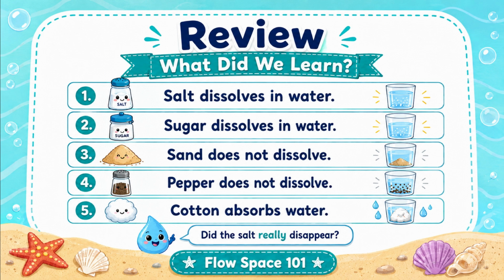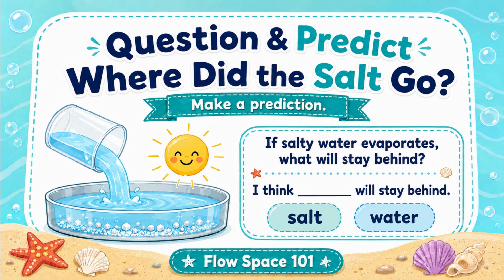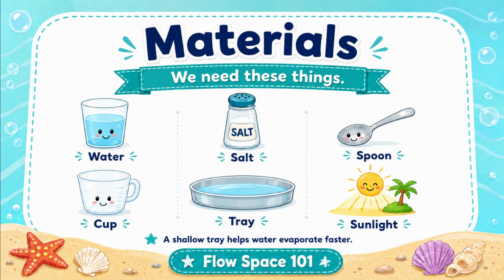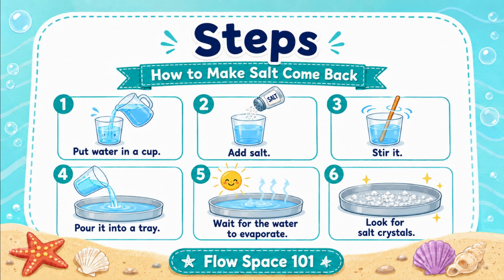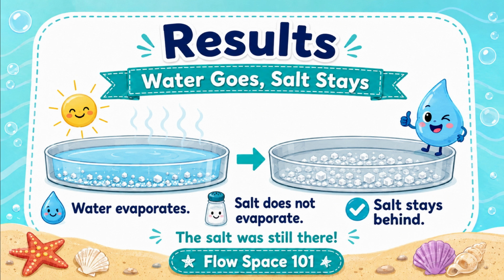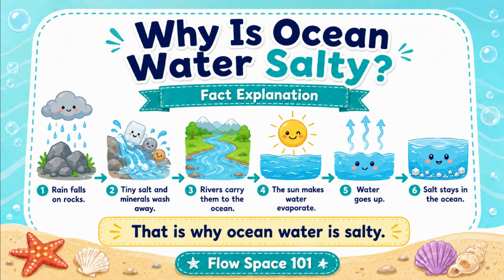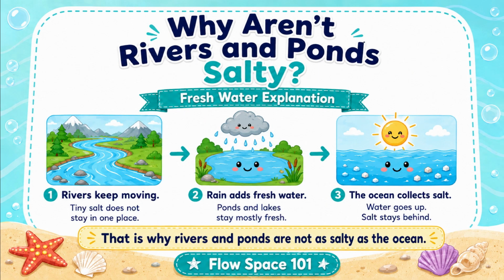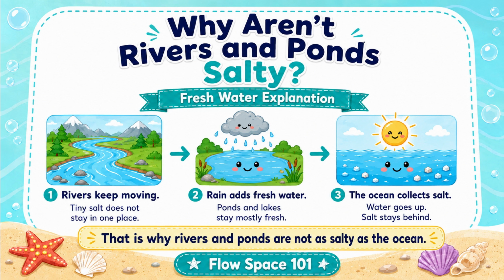🌱Why Is Ocean Water Salty? | Salt Stays Behind! | Science Experiment for Kids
🌱 Explore all FSpace 101 lessons in one place! 모든 Flow Space 101 수업을 한곳에서 확인하세요
📍One Flow a Day!

Why is ocean water salty?
In this Flow Space 101 science lesson, young learners explore how salt dissolves in water and what happens when salty water evaporates.
In Experiment 2: Salt Stays Behind, students make salty water, pour it into a shallow tray, wait for the water to evaporate, and observe salt crystals left behind.
This lesson helps children understand the big science idea:
Salt dissolves in water, but it does not disappear.
When water evaporates, salt stays behind.
Then we connect the experiment to the real ocean:

Rain falls on rocks.
Tiny salt and minerals wash into rivers.
Rivers carry them to the ocean.
The sun makes ocean water evaporate.
Water goes up, but salt stays in the ocean.
That is why ocean water is salty!

Go with the Flow!
Flow Space 101